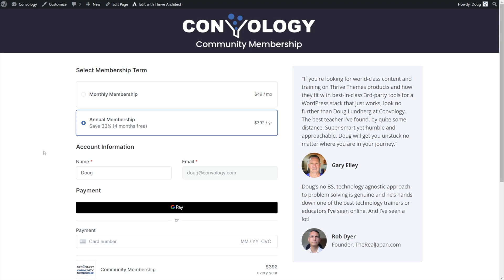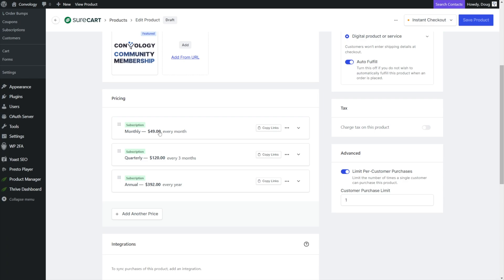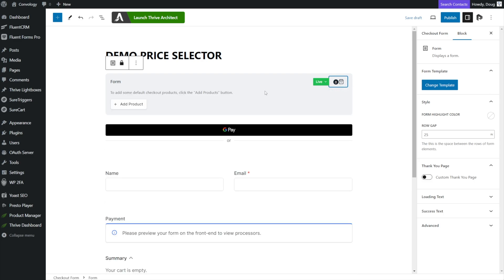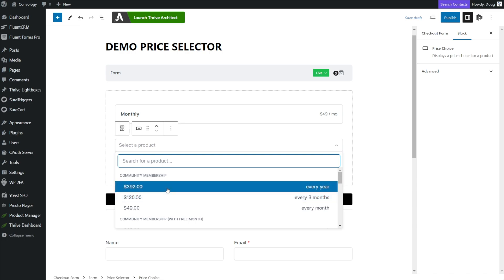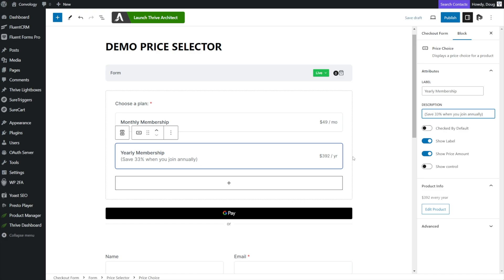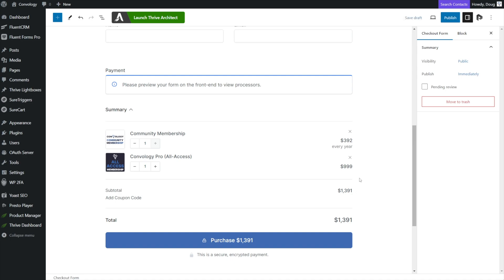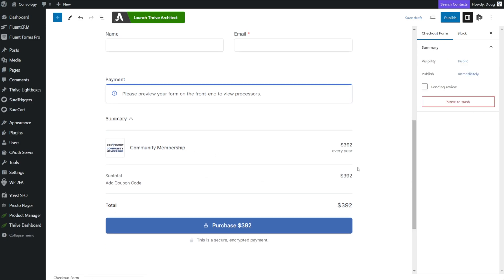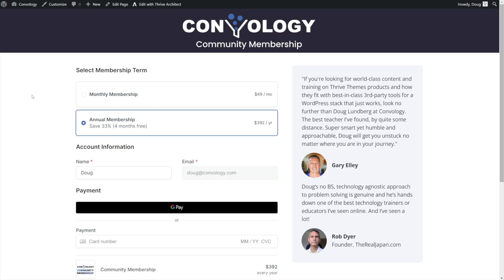SureCart Forms Price and Product Selector Tutorial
SureCart has a fantastic form builder that allows you to create checkout forms with a variety of options. In this tutorial I show you how to use the price selector block. What makes this particularly neat is that the price selector isn't limited to just one product's variable pricing; You can mix and match different products and price points as well.